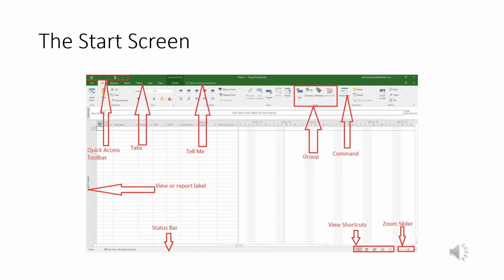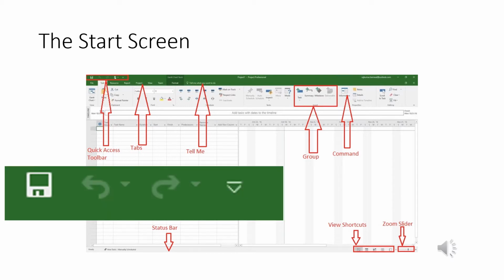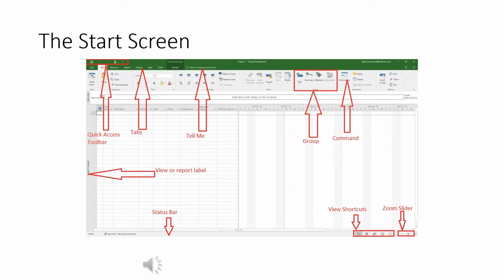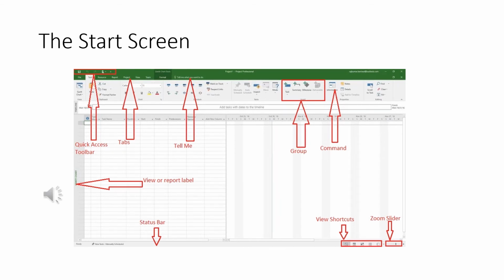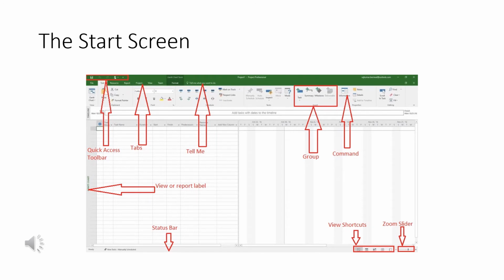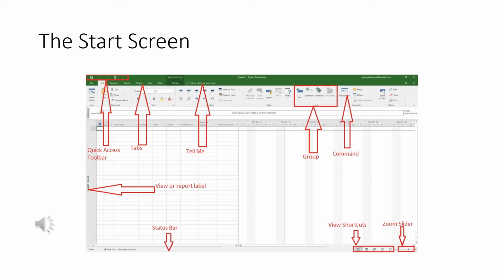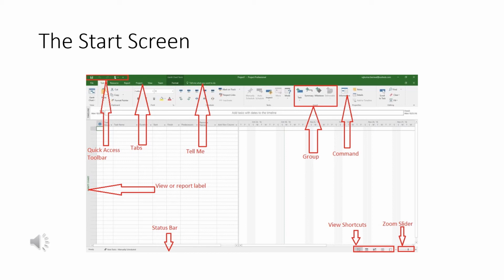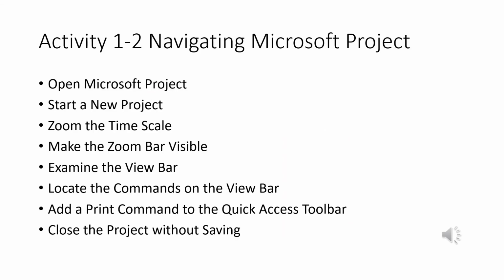Project Management Part 1 Lesson 1 Topic B